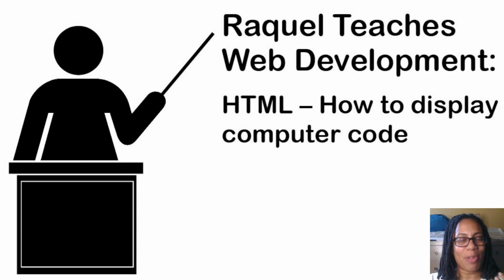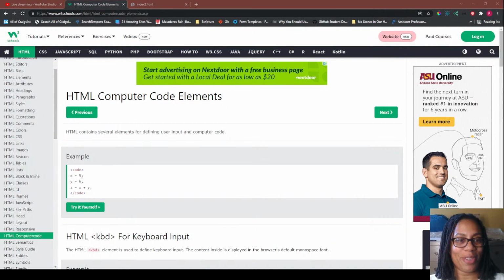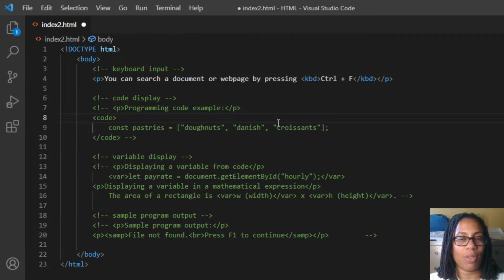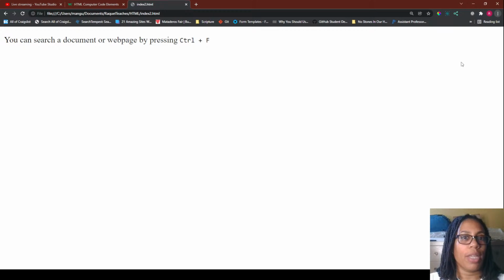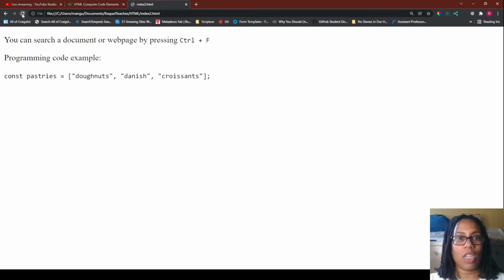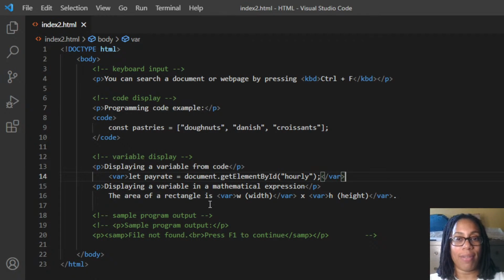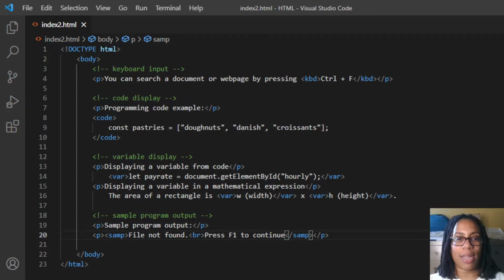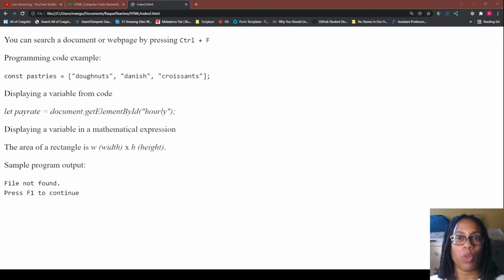HTML - how to display computer code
Learn how to display computer code using HTML. In this video I teach how to display keyboard input, program code, variables, and program output.

Thanks!